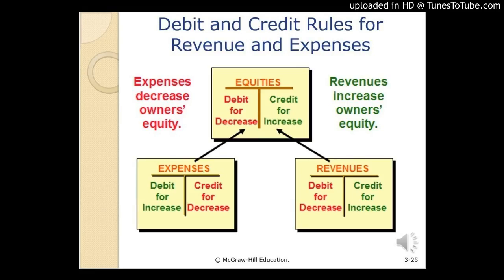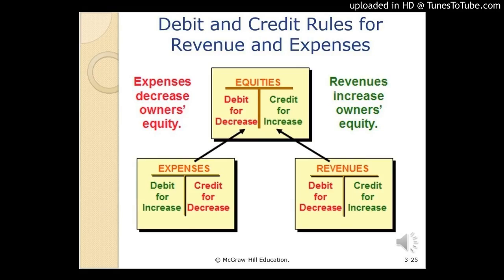ACC 101 - CH3 Slide 25